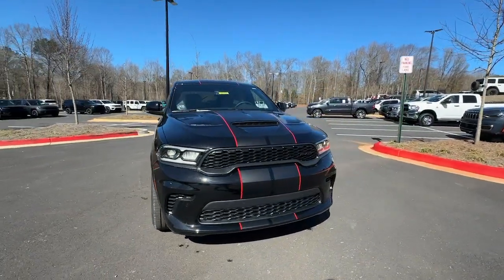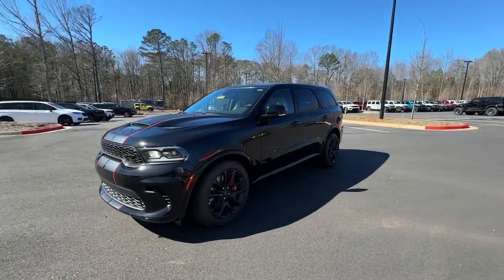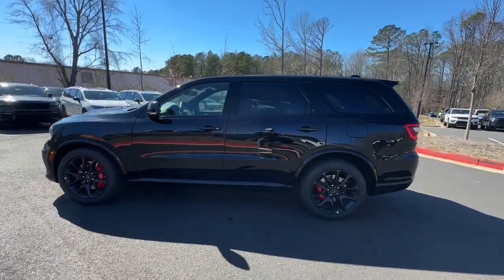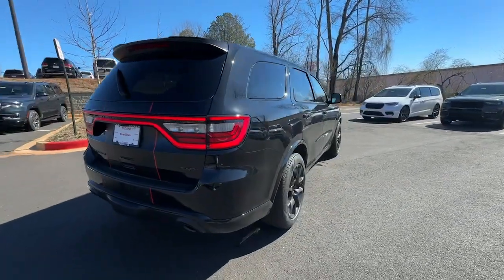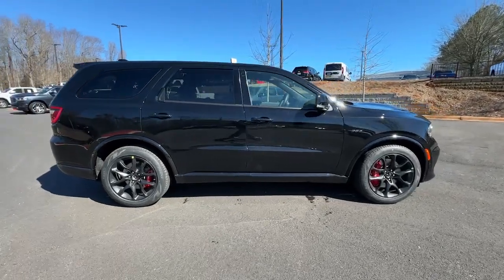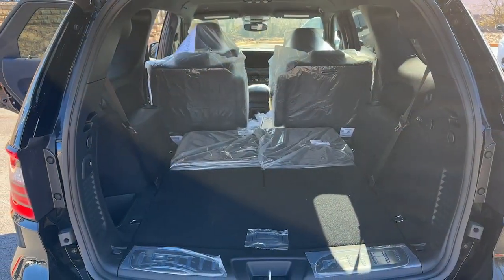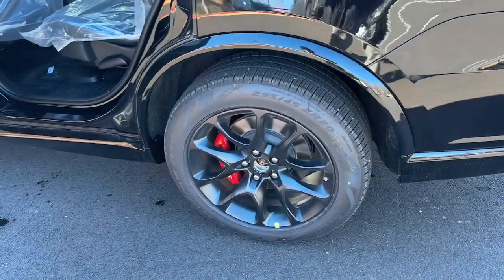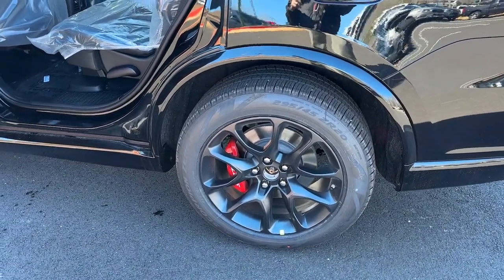2024 Dodge Durango Atlanta, Roswell, Alpharetta, Johns Creek, Woodstock 38065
DB Black Clearcoat New 2024 Dodge Durango SRT 392 available in 11460 Alpharetta Hwy, Roswell, Georgia at Palmer CDJR. Servicing the Atlanta, Roswell, Alpharetta, Johns Creek, Woodstock, GA area.

Palmer CDJR
11460 Alpharetta Hwy

Check out this 2024! A practical vehicle that doesnt sacrifice style! Dodge prioritized fit and finish as evidenced by: power door mirrors and heated door mirrors a power liftgate and seat memory. Under the hood youll find an 8 cylinder engine with more than 400 horsepower providing a smooth and predictable driving experience. Well tuned suspension and stability control deliver a spirited yet composed ride and drive We encourage you to browse our online inventory schedule a test drive and investigate financing options.BACK-UP CAMERA ALL WHEEL DRIVE LEATHER HEATED REAR SEATS HEATED FRONT SEATS COOLED FRONT SEATS HEATED STEERING WHEEL NAVIGATION BLUETOOTH REAR PARKING AID MP3 Player BLIND SPOT MONITORING CHILD LOCKS 3RD ROW SEAT KEYLESS ENTRY SAT RADIO LED HEADLIGHTS 20 WHEELS POWER LIFTGATE ALLOY WHEELS.
TIRES: 295/45ZR20 BSW AS  (STD),BLACK  LEATHER TRIMMED BUCKET SEATS,BLACK PACKAGE  -inc: Gray Metallic Badges  Satin Black Dodge Tail Lamp Badge  Wheels: 20 x 10 Lights Out Aluminum  Eclipse Black Exhaust Tips,TRAILER TOW GROUP IV  -inc: Trailer Brake Control  Class IV Receiver Hitch  7 & 4 Pin Wiring Harness  Blind Spot w/Trailer Detection,WHEELS: 20 X 10 LIGHTS OUT ALUMINUM,ENGINE: 6.4L V8 SRT HEMI MDS  (STD),DB BLACK CLEARCOAT,QUICK ORDER PACKAGE 29L SRT 392  -inc: Engine: 6.4L V8 SRT HEMI MDS  Transmission: 8-Speed Automatic (8HP70),TRANSMISSION: 8-SPEED AUTOMATIC (8HP70)  (STD),MOPAR DUAL STRIPES- REDLINE RED/BLACK,All Wheel Drive,Active Suspension,Power Steering,ABS,4-Wheel Disc Brakes,Brake Assist,Locking/Limited Slip Differential,Aluminum Wheels,Tires - Front Performance,Tires - Rear Performance,Heated Mirrors,Power Mirror(s),Integrated Turn Signal Mirrors,Rear Defrost,Privacy Glass,Intermittent Wipers,Variable Speed Intermittent Wipers,Rain Sensing Wipers,Rear Spoiler,Remote Trunk Release,Power Liftgate,Power Door Locks,Automatic Highbeams,Daytime Running Lights,Automatic Headlights,Headlights-Auto-Leveling,LED Headlights,AM/FM Stereo,Navigation System,Satellite Radio,MP3 Player,Auxiliary Audio Input,HD Radio,Requires Subscription,Premium Sound System,MP3 Player,Steering Wheel Audio Controls,Auxiliary Audio Input,Premium Sound System,Bluetooth Connection,Power Driver Seat,Power Passenger Seat,Mirror Memory,Driver Adjustable Lumbar,Seat Memory,Heated Front Seat(s),Cooled Front Seat(s),Power Driver Seat,Driver Adjustable Lumbar,Power Passenger Seat,Passenger Adjustable Lumbar,Bucket Seats,Rear Bucket Seats,Heated Rear Seat(s),Adjustable Steering Wheel,Trip Computer,Power Windows,WiFi Hotspot,3rd Row Seat,Leather Steering Wheel,Heated Steering Wheel,Keyless Entry,Power Door Locks,Keyless Start,Keyless Entry,Power Door Locks,Universal Garage Door Opener,Cruise Control,Climate Control,Multi-Zone A/C,A/C,A/C,Rear A/C,Leather Seats,Bucket Seats,Premium Synthetic Seats,Auto-Dimming Rearview Mirror,Driver Vanity Mirror,Passenger Vanity Mirror,Driver Illuminated Vanity Mirror,Passenger Illuminated Visor Mirror,Floor Mats,Mirror Memory,Seat Memory,Remote Engine Start,Keyless Start,Remote Engine Start,Smart Device Integration,Power Windows,Power Door Locks,Trip Computer,Security System,Immobilizer,Traction Control,Stability Control,Traction Control,Front Side Air Bag,Telematics,Requires Subscription,Rear Parking Aid,Rear Collision Mitigation,Blind Spot Monitor,Tire Pressure Monitor,Driver Air Bag,Passenger Air Bag,Front Head Air Bag,Rear Head Air Bag,Passenger Air Bag Sensor,Knee Air Bag,Child Safety Locks,Back-Up Camera